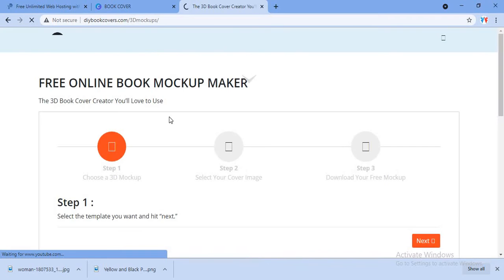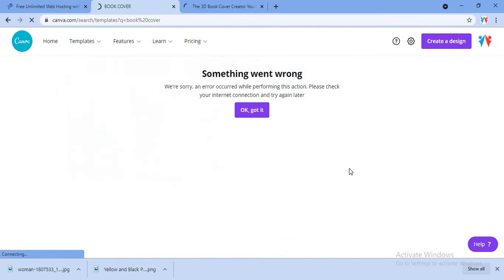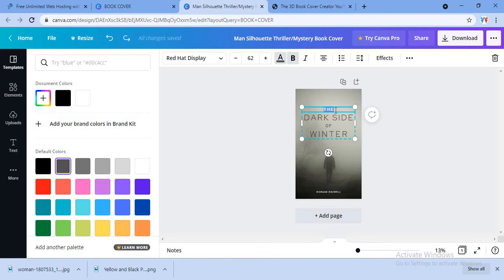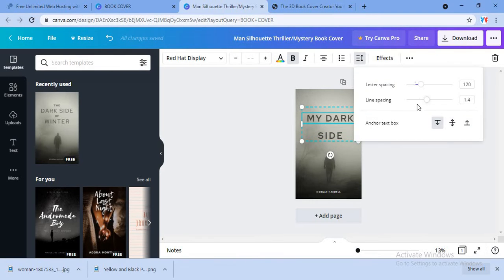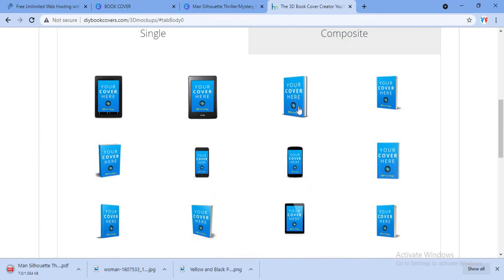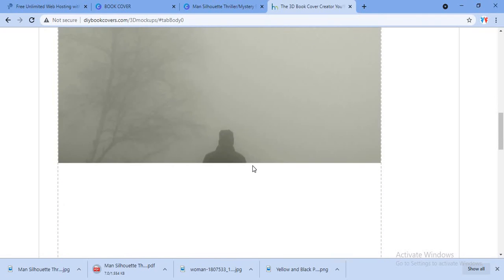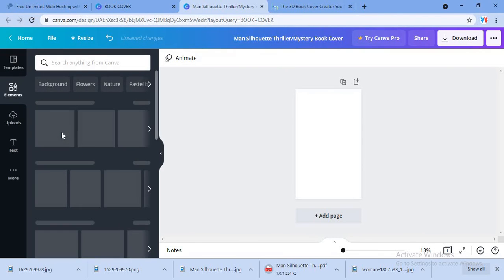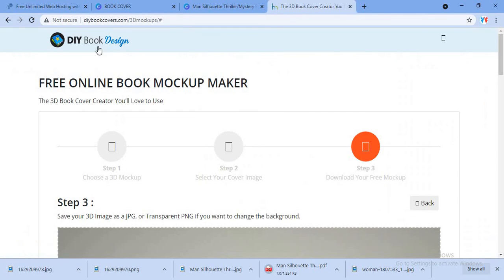How to create 3d book cover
Create your own ebook 3d cover with ease using canva and diyebook cover creator